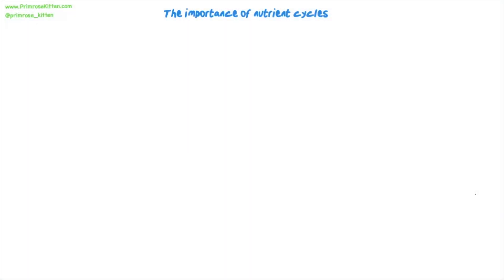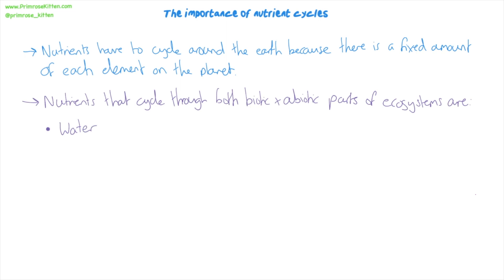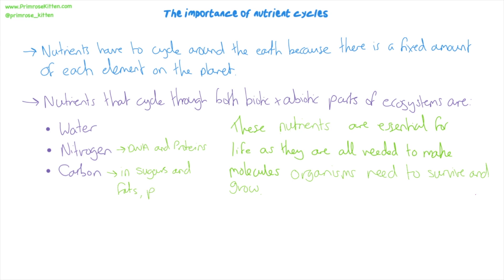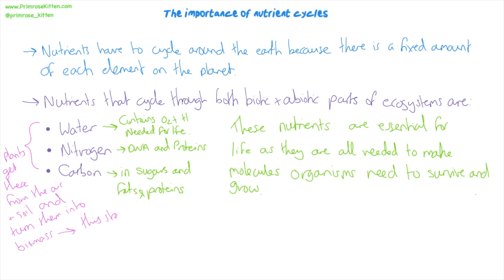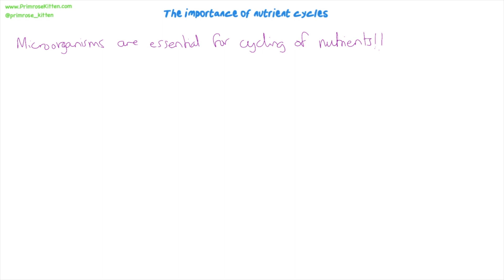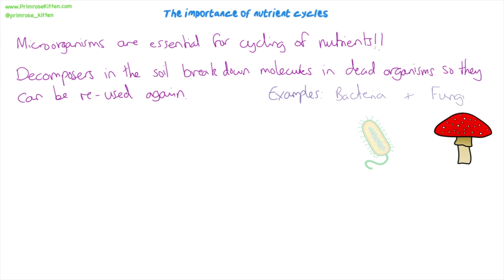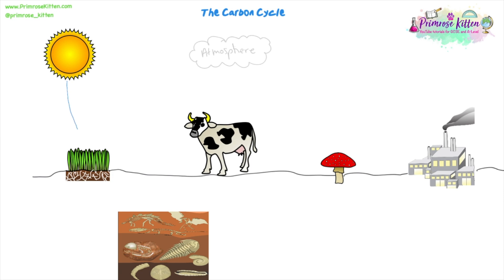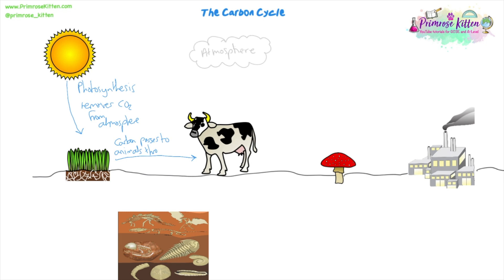Carbon Cycle and Water Cycle | Revision for Biology GCSE and IGCSE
00:00
00:28 the importance of nutrient cycles
05:54 the carbon cycle
12:44 the water cycle